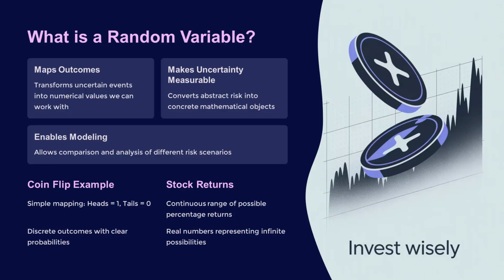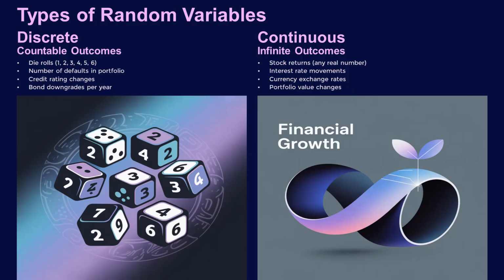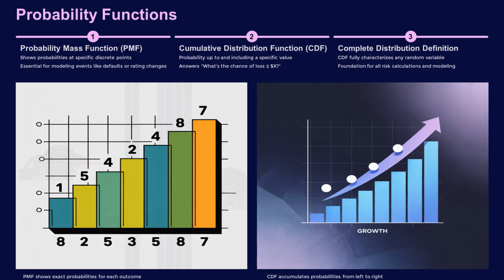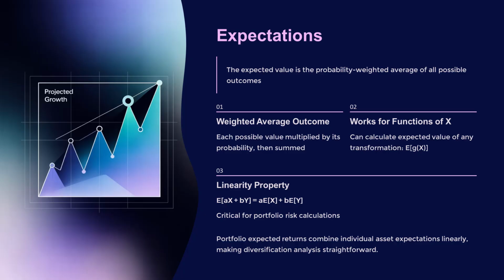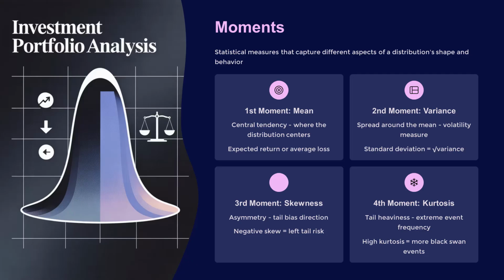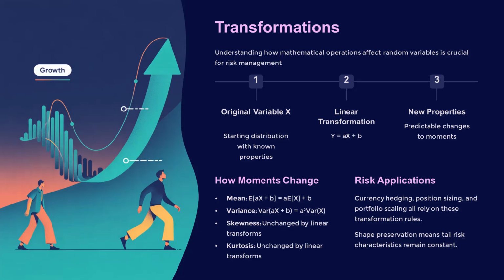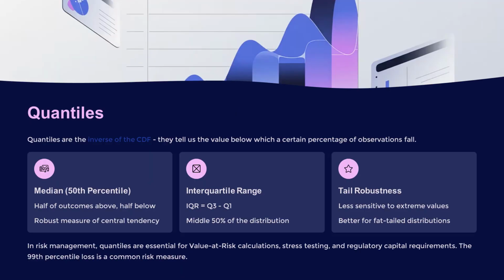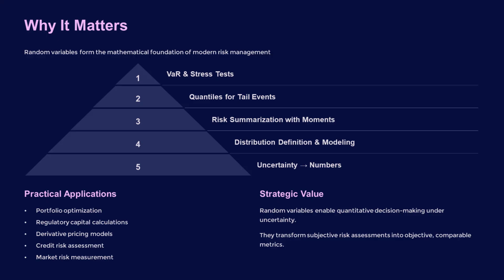Random Variables in Risk Management | Discrete, Continuous, PMF, CDF, Moments & Applications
Random variables are the foundation of modern financial risk management. They allow us to convert uncertainty into measurable numbers, making it possible to model, price, and manage risk.

In this episode of Risk Manager’s Corner, we dive deep into random variables and their applications in finance, insurance, and investment risk. This is a must-watch for FRM candidates, CFA students, actuaries, and risk professionals who want to master probability at a practical level.

👉 What You’ll Learn:

What random variables are and why they matter in risk management

Probability Mass Function (PMF) and Cumulative Distribution Function (CDF)

Expectations and why they’re the workhorse of financial modeling

Moments: mean, variance, skewness, and kurtosis explained with examples

Jensen’s Inequality and convexity in risk

Transformations of random variables

Quantiles and robust measures of risk

Probability Density Functions (PDFs) and continuous distributions

How random variables underpin Value-at-Risk (VaR), stress testing, and systemic risk models